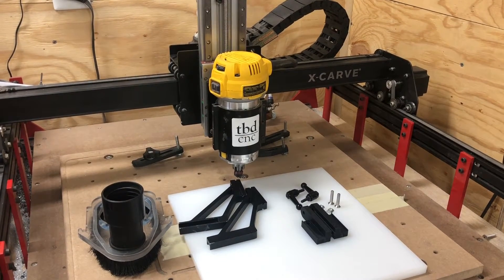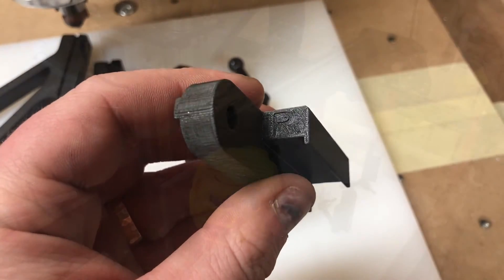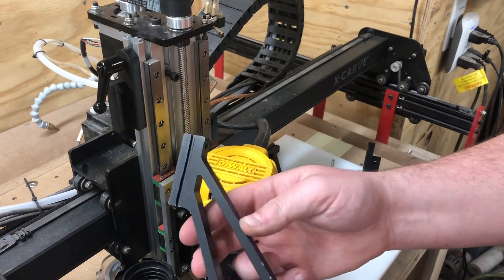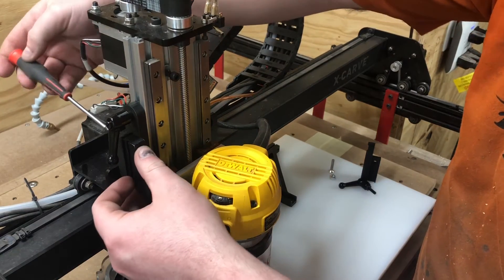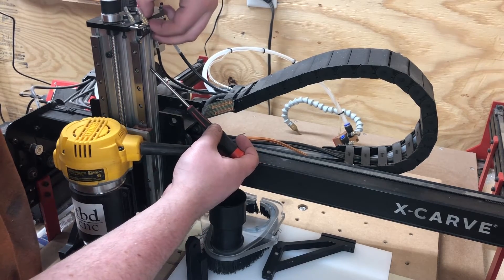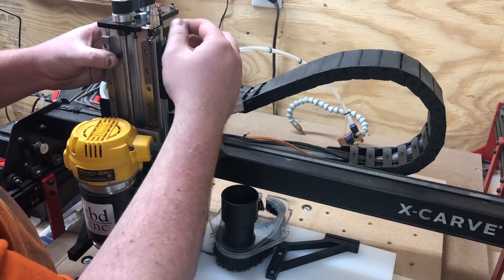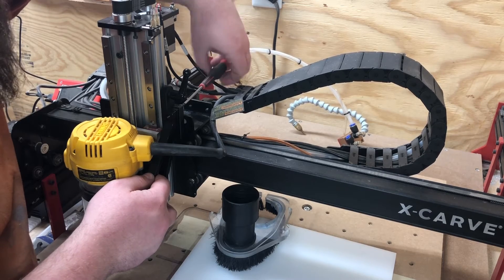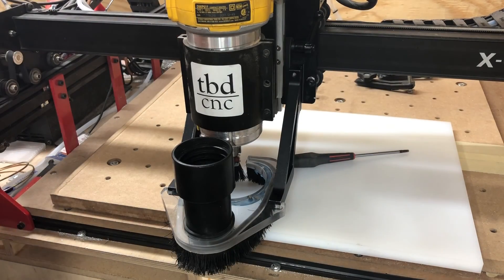tbd cnc Dust Boot Adapter Kit Installation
A quick video showing how to install our Dustboot adapter kit that allows you to use your Inventables brand dustboot with your tbd cnc Supergrade Z Axis